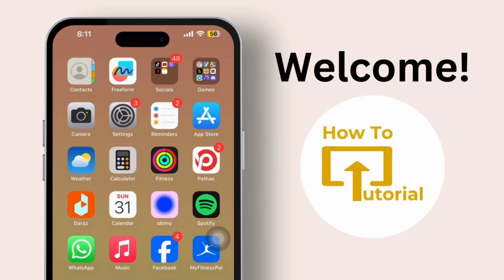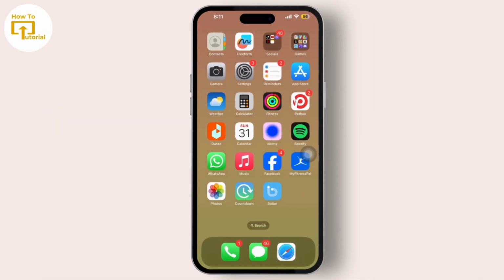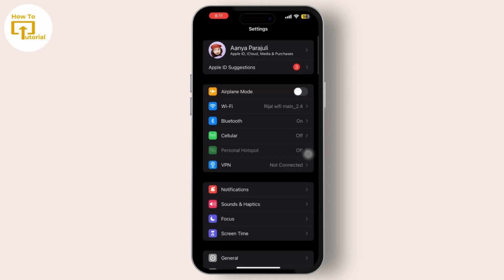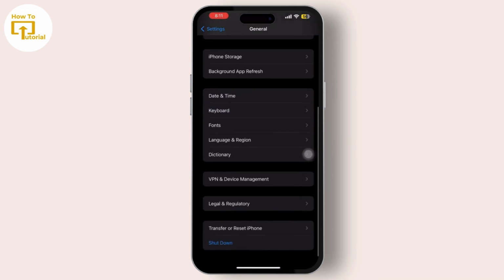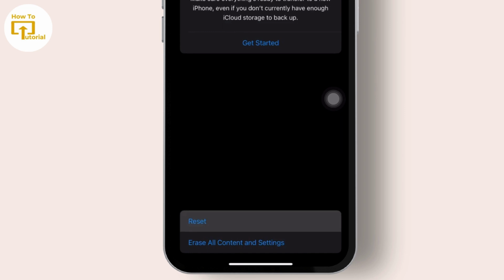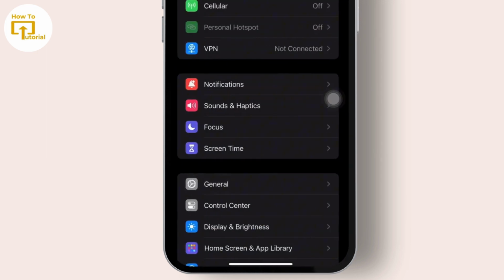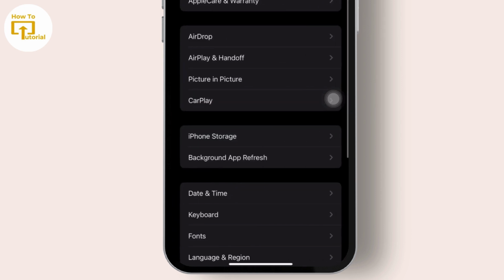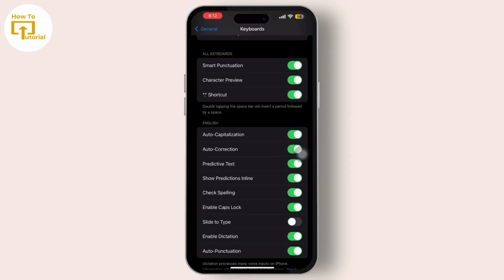How to Fix Screen Flickering | How to FIX phone screen Flickering Easy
Easy guide on How to Fix Screen Flickering. Easily Stop Screen Flickering by following this tutorial video.

Is your screen throwing a flickering tantrum? Dreading presentations or movie nights plagued by visual mayhem? Fear not, tech tamers! This Login Helps guide equips you with the knowledge to fix screen flickering.

© Login Helps